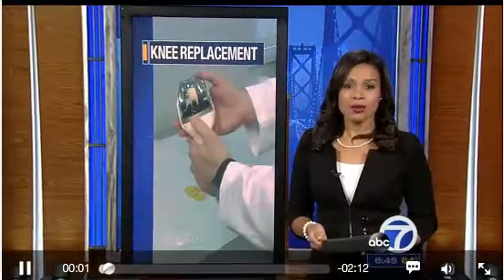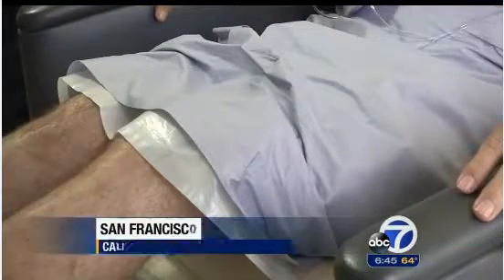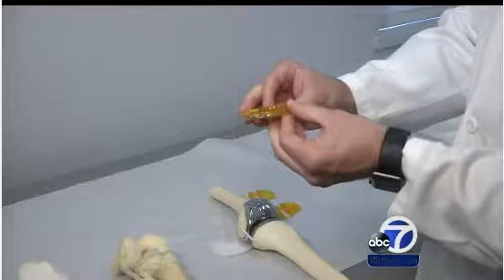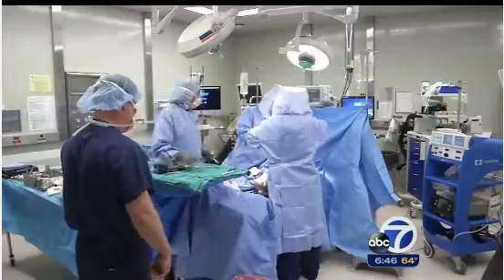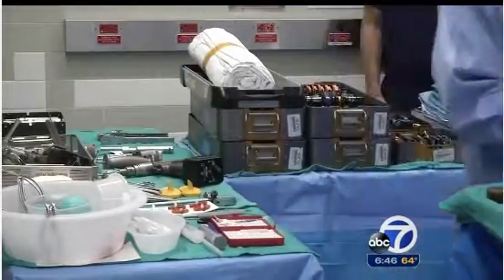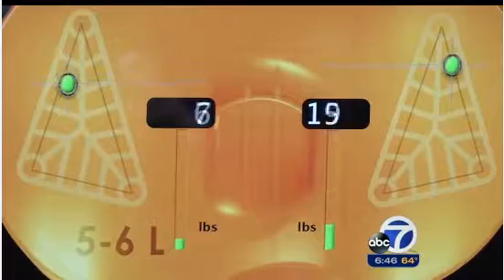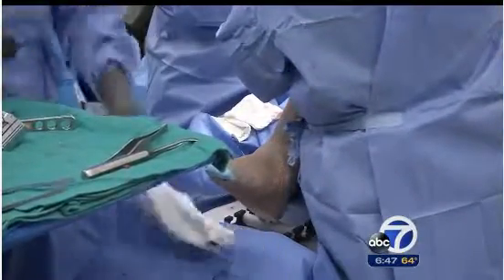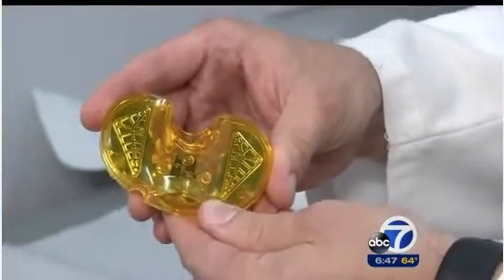New device makes knee replacement more precise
Dr. Robert Mayle appears in this ABC-7 news story.